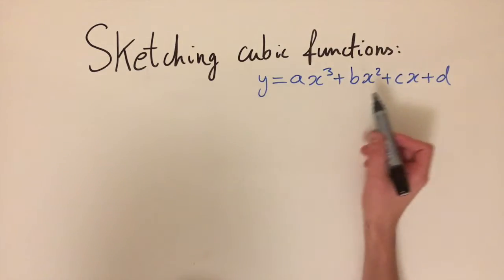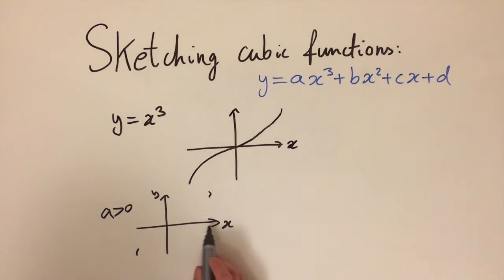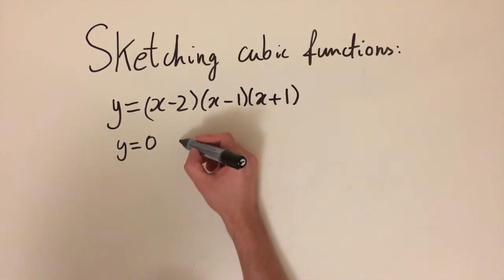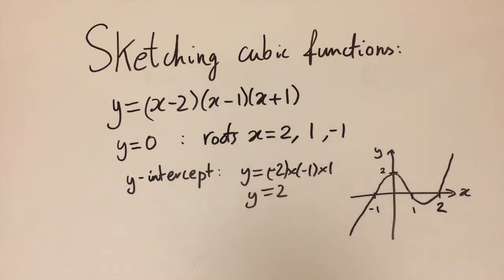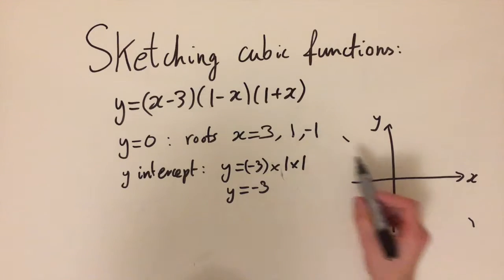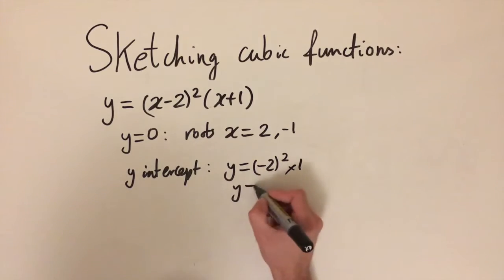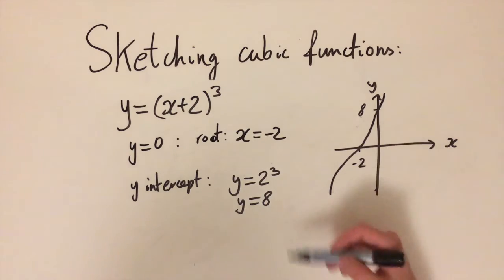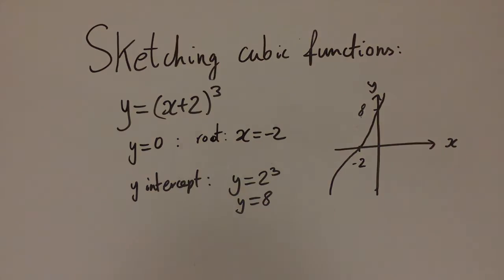Sketching cubic functions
We look at how to sketch cubic functions when they are given in a factorised form. We solidify this though a few examples.